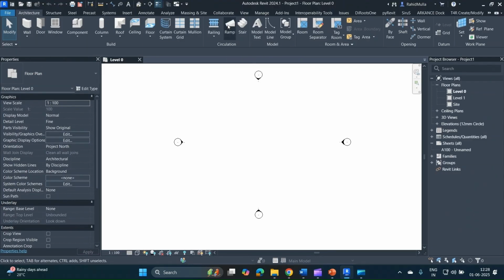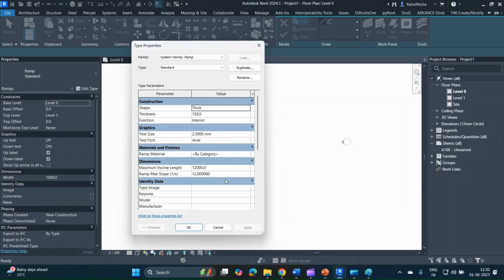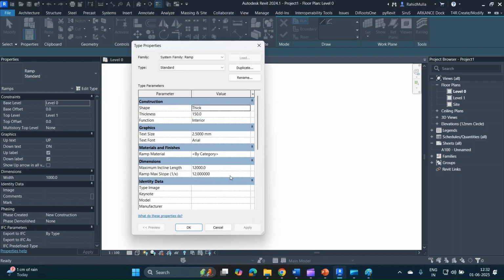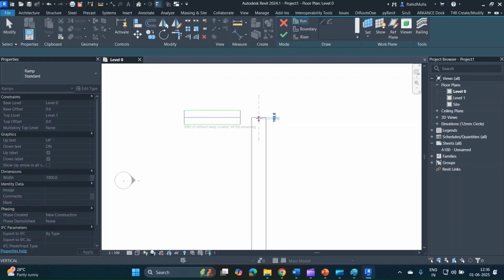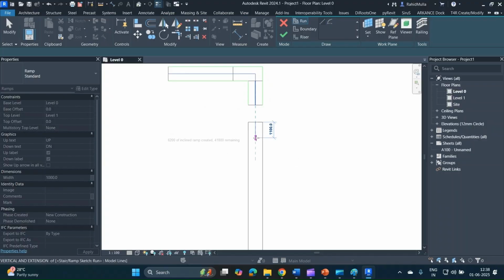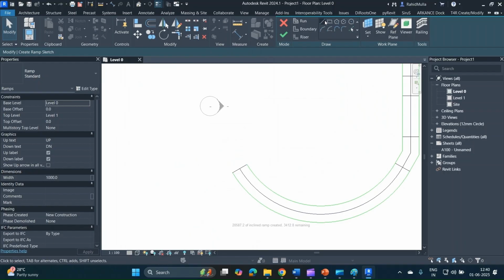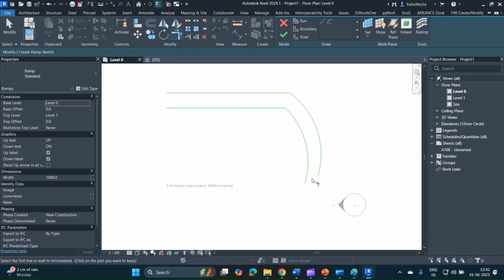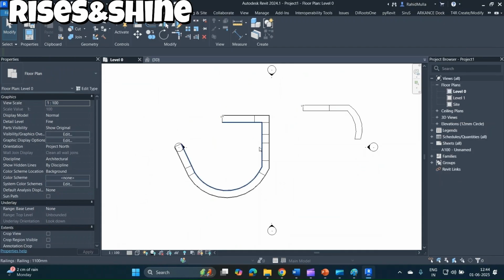Revit Architecture Series #10: Ramp Wizardry - Smart Modeling Tricks for Perfect Slopes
Welcome to Episode 10 of our Revit Architecture Series! In this in-depth tutorial, you'll learn professional techniques for creating perfect ramps in Revit - whether for accessibility compliance, sleek designs, or complex projects.

🔑 What You'll Master:
✅ 3 Methods to Create Ramps (Sketch, Component, & Slope Arrow)
✅ Critical Settings (Slope ratios, landing design, and railing integration)
✅ Avoid Costly Mistakes (Why your ramps fail validation + fixes)
✅ Pro Visualization Tips (Materials, shadows, and presentation tricks)
✅ Advanced Workarounds (When Revit's tools need "creative persuasion")